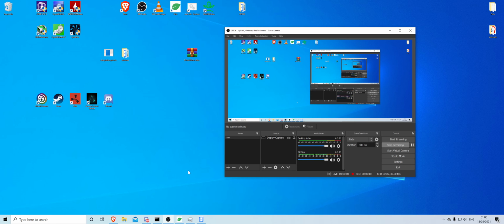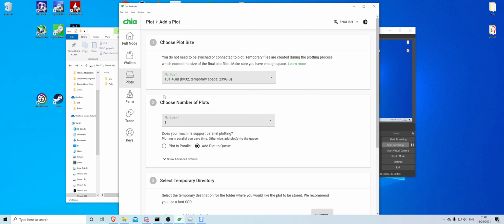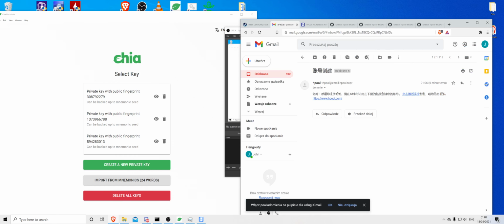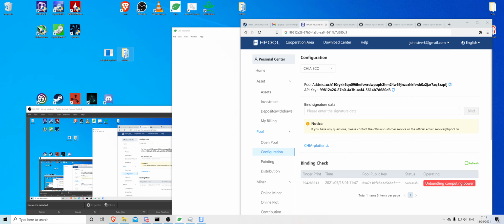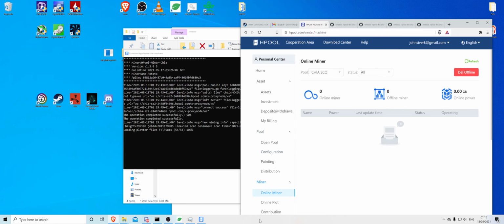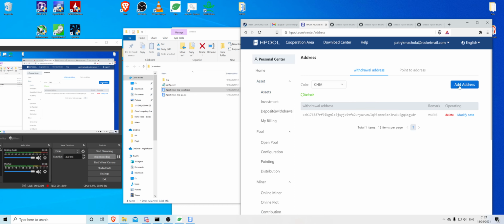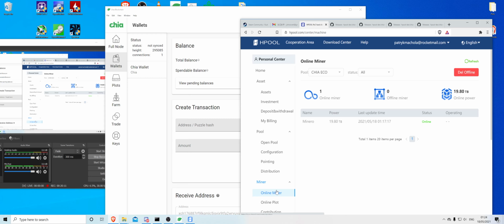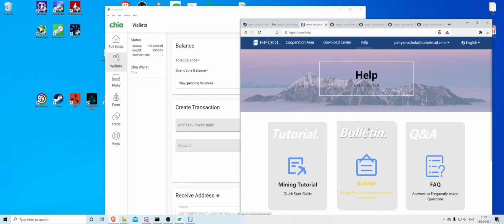Chia For Beginners Part 3 HPool Farming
In this video I cover how you can set up farming/mining on your HPool miner and prevent issues that commonly occur. Hope this video helps you in some way, thank you very much for your support.